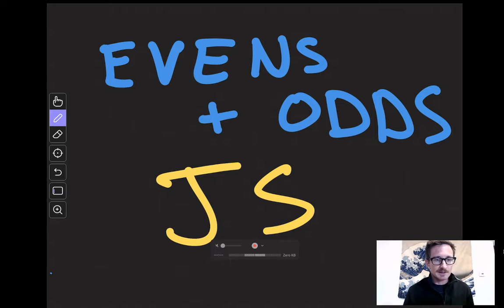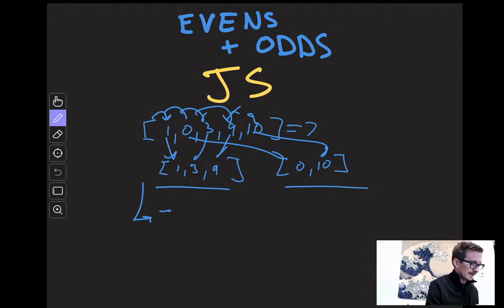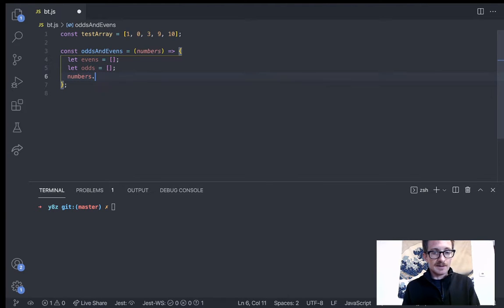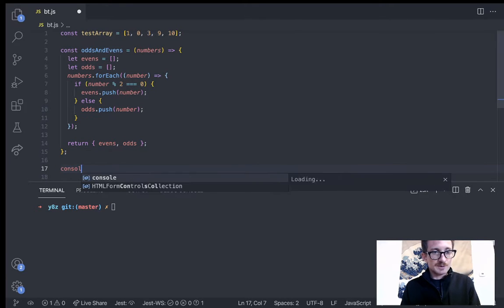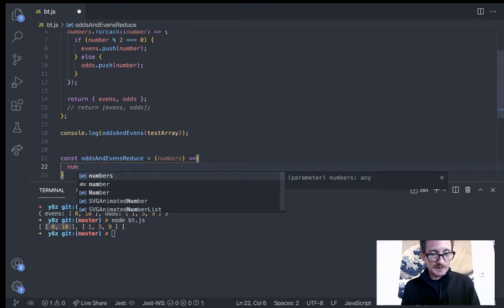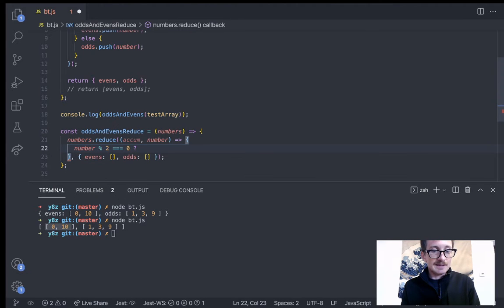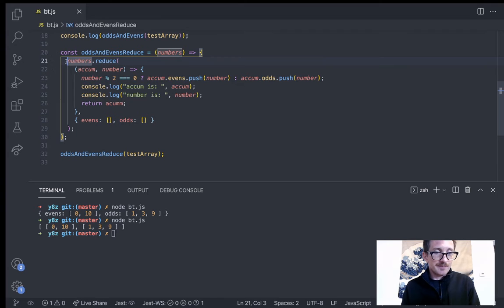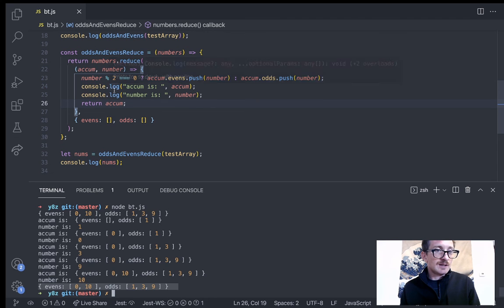Brainteaser: Evens and Odds